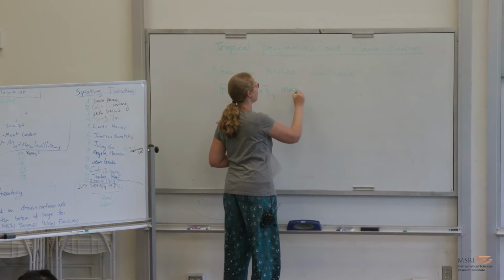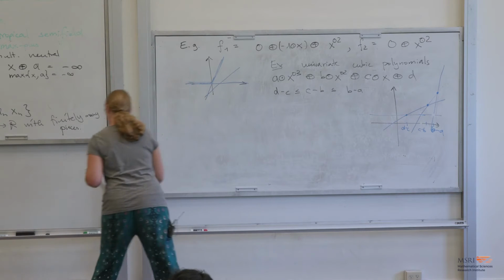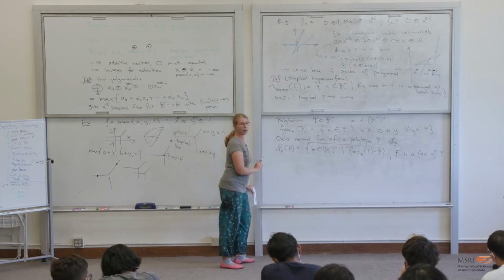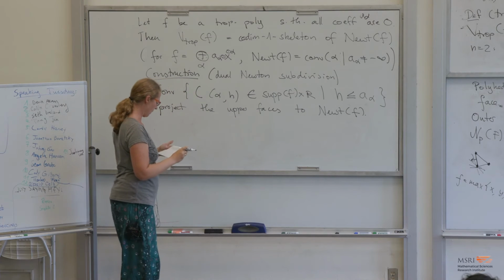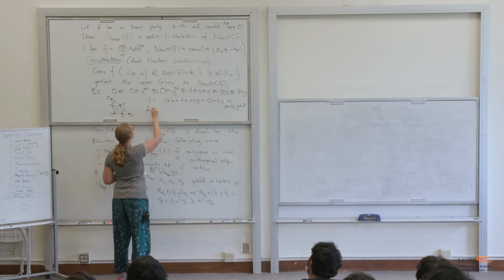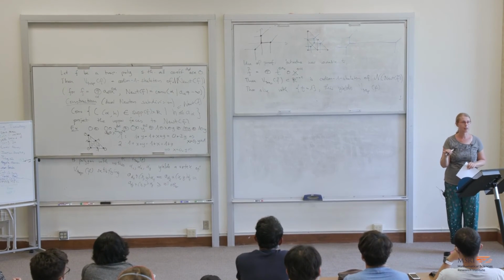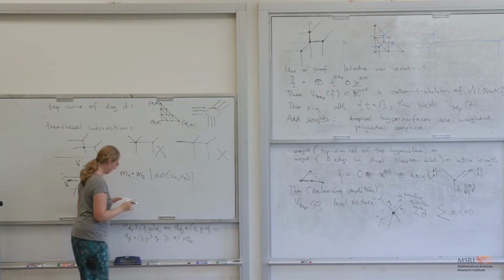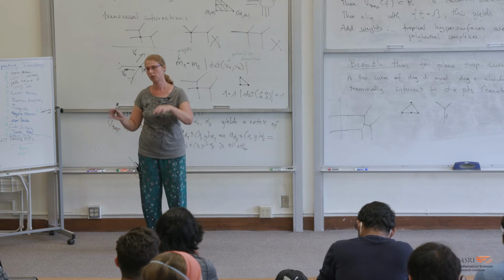Enumeration of tropical curves (Hannah Markwig) 1-6